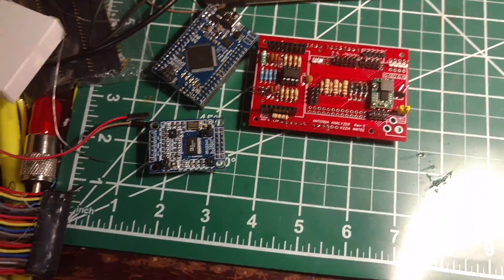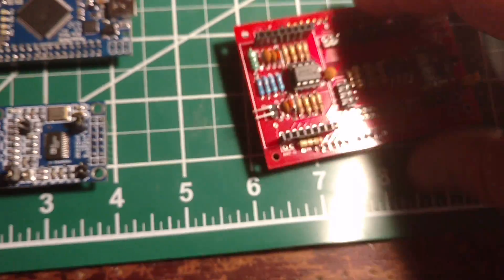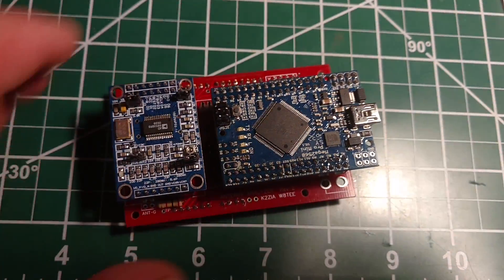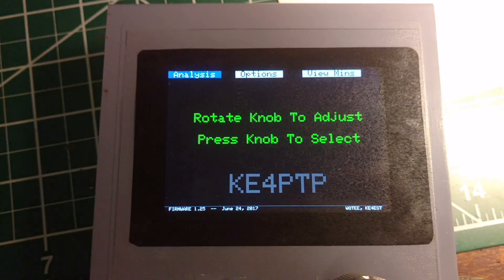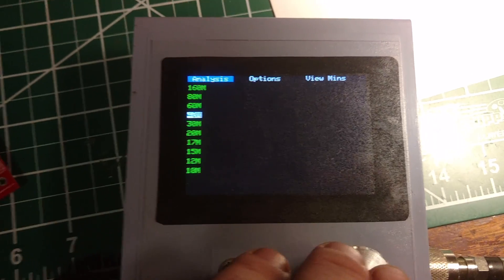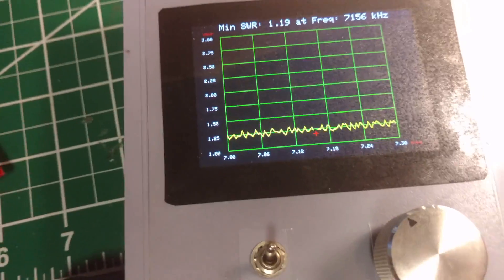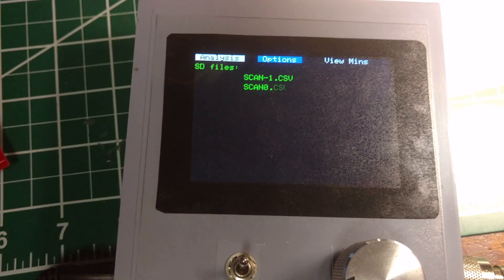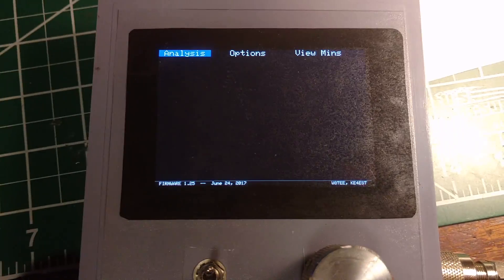Arduino Antenna Analyzer Review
W8TEE -- Arduino Antenna Analyzer Review -- This is a 160 - 10 Meter Antenna Analyzer.  Designed by Jack Purdum, W8TEE and Farrukh Zia, K2ZIA.  This Antenna Analyzer is based on the Arduino Mega Pro Mini and the AD9850 DDS Module.  This will be open source when this goes public.  It will be featured in an up coming issue of QST magazine published by the ARRL.